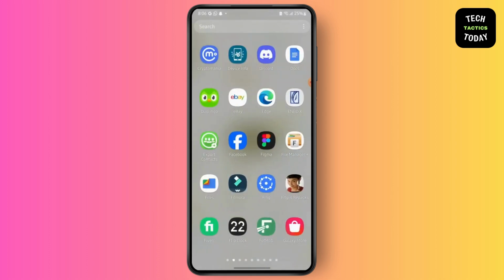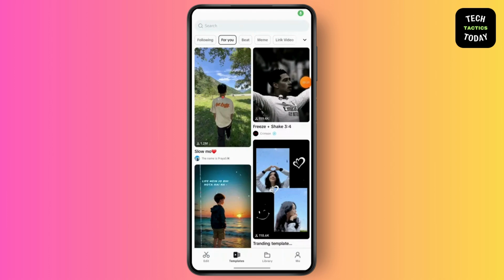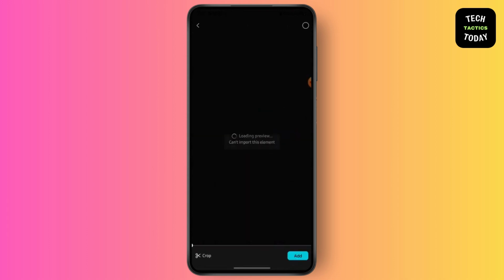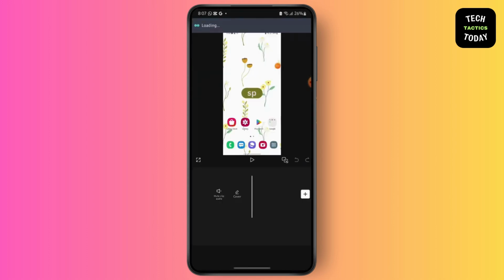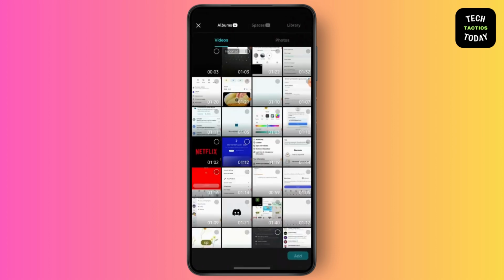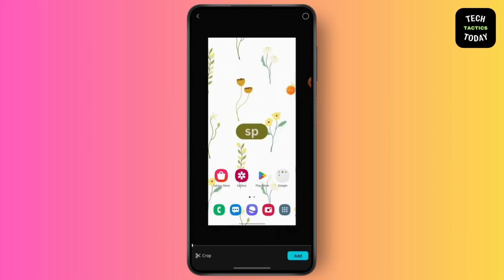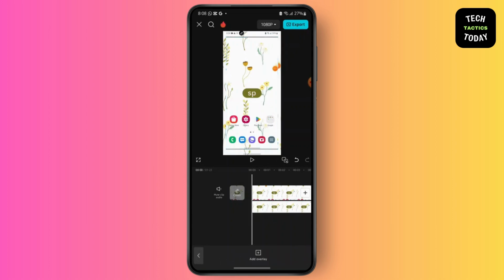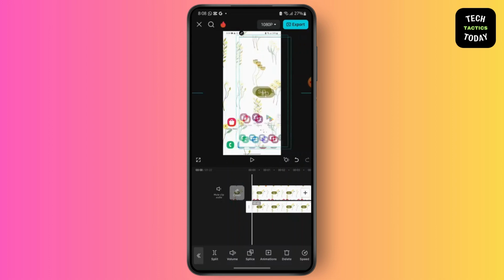How to Overlay in CapCut Easy 1 Minute Tutorial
Welcome to our quick and easy guide on "How to Overlay in CapCut"! If you're looking to add overlays to your videos using CapCut, this short tutorial is perfect for you. In just 1 minute, we'll show you how to overlay videos, images, or text on your CapCut project. Whether you're a beginner or looking to perfect your editing skills, this video will help you master the overlay feature in CapCut, giving your videos a professional touch.

Timestamps: 00:05 Introduction to overlay in CapCut
00:15 How to add video overlay in CapCut
00:25 How to add text overlay in CapCut
00:35 How to add image overlay in CapCut
00:45 Adjusting the overlay settings in CapCut